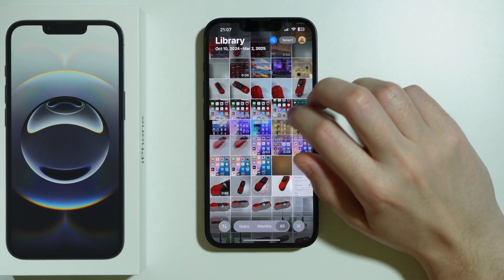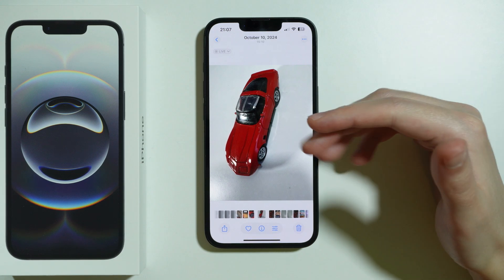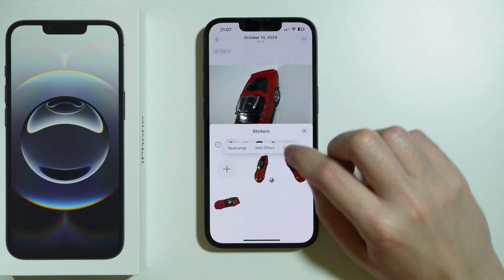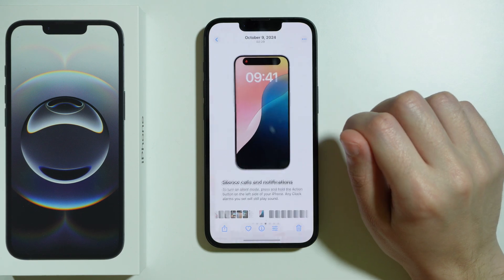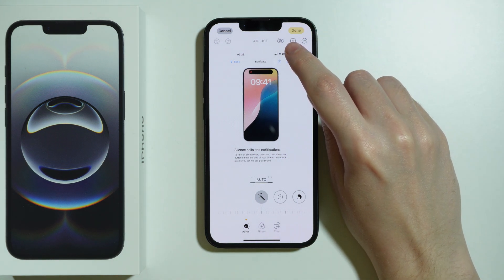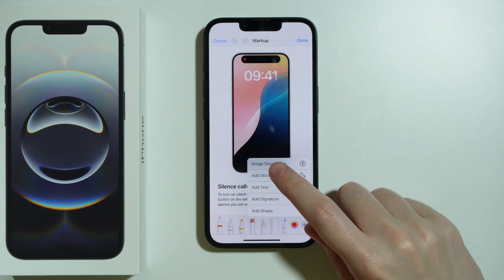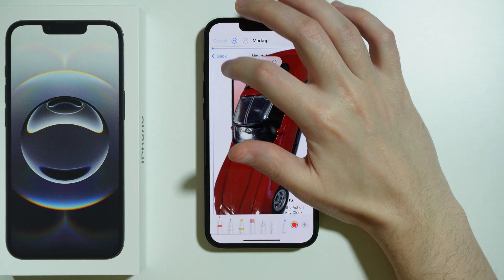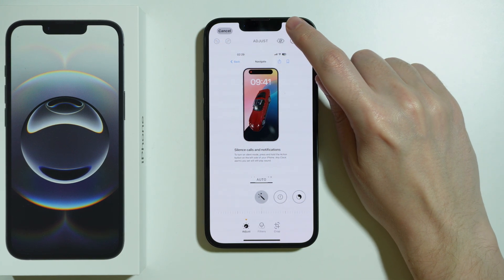iPhone 16e: How to Paste a Photo into Another Photo (Overlay Images)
In this video, learn how to paste a photo into another photo on your iPhone 16e and create stunning image overlays. We’ll guide you through the process of combining multiple images with simple editing tools available on your device. Whether you want to create unique photo collages or enhance your images creatively, this step-by-step tutorial will help you master the technique. Unlock the power of your iPhone’s editing features to make impressive photo edits in just a few easy steps!